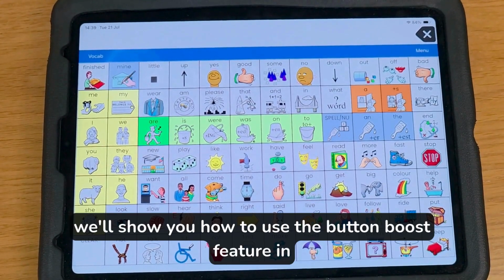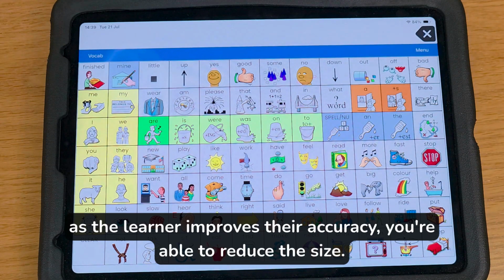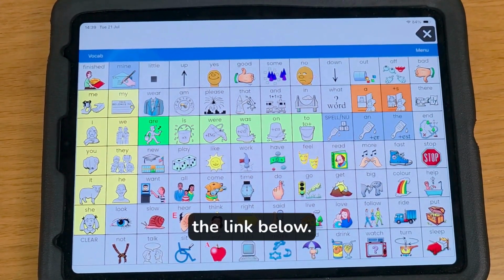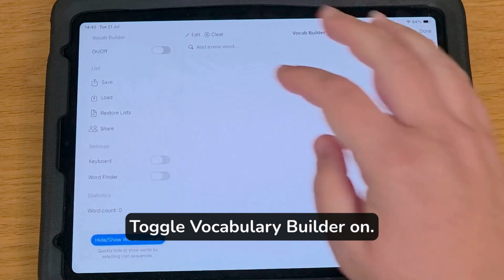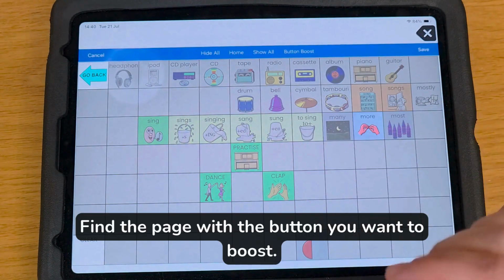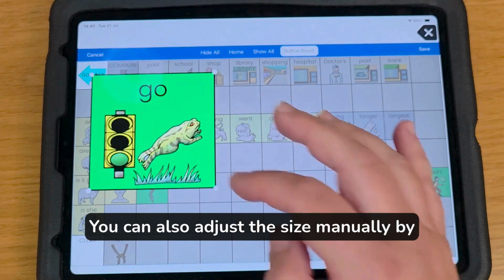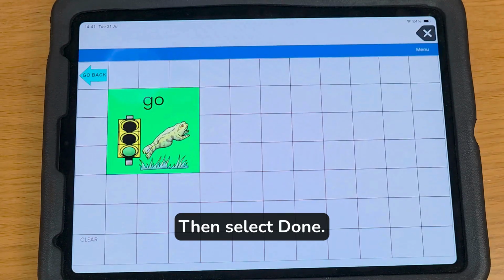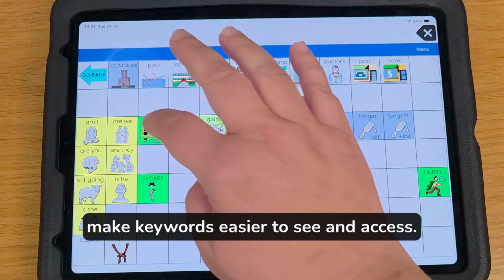How do I set up button boost in iOS AAC apps?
Find out how to use button boost within iOS AAC apps and our Via Devices.